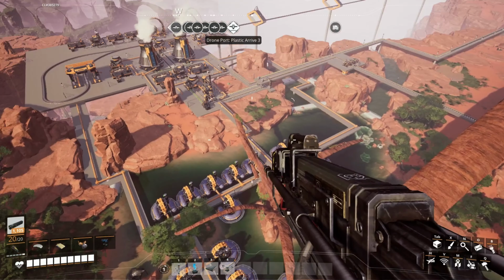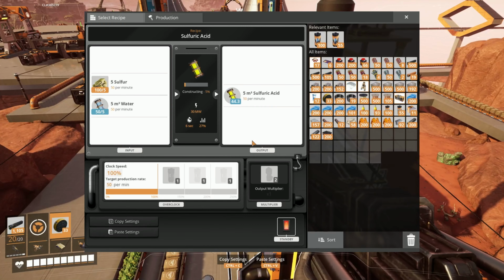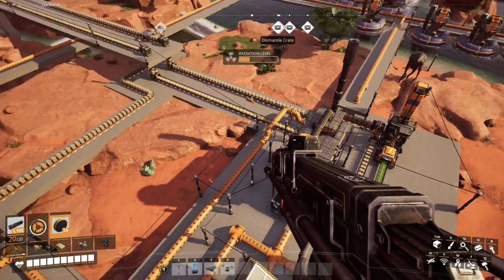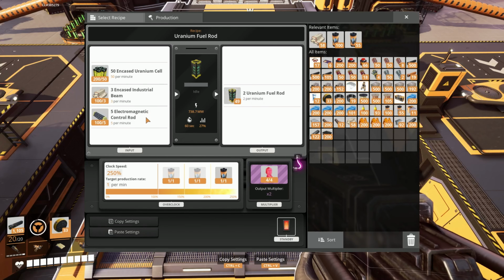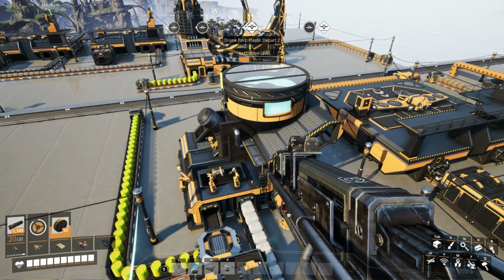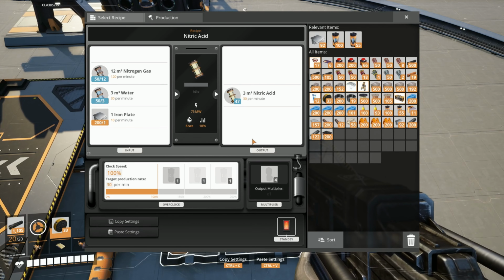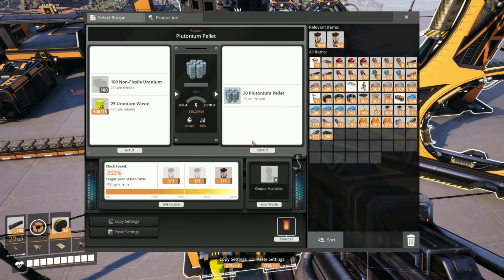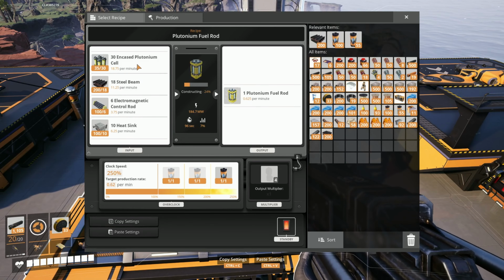Nuclear Factory Layout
How to set up a nuclear factory layout within the game Satisfactory.